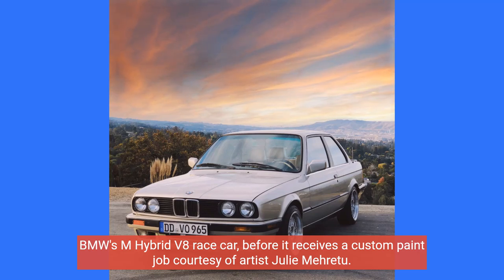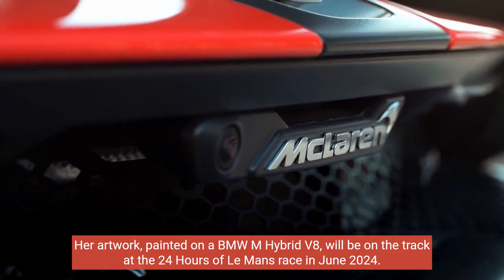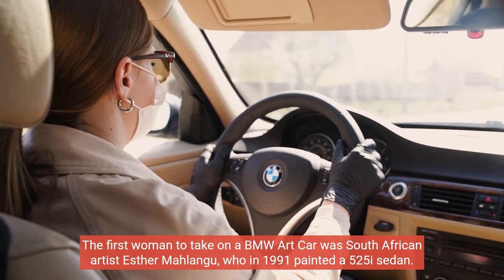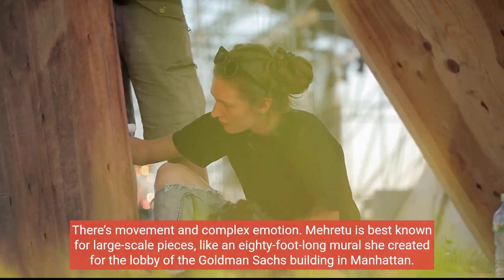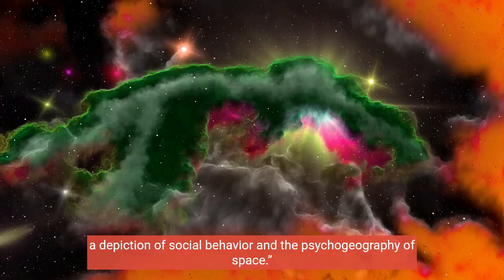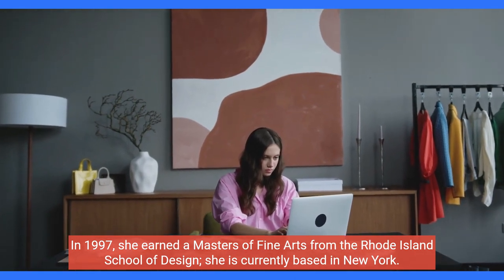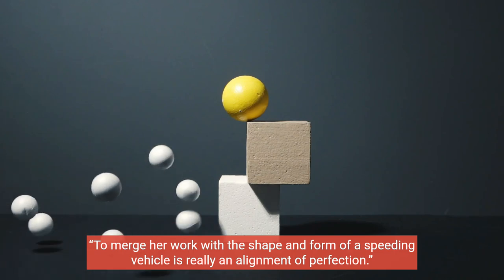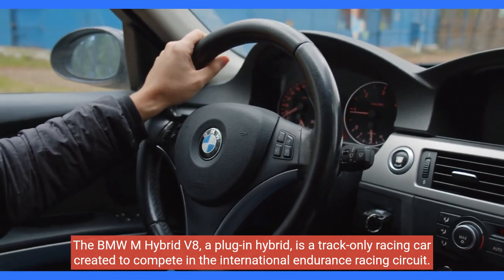BMW taps artist Julie Mehretu to paint its latest Art Car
Over the past 50 years, artists including Andy Warhol, Jeff Koons, Jenny Holzer and Robert Rauschenberg have been chosen by the luxury car company to use a BMW as their canvas, each adorning one of the famous BMW Art Cars in their signature style.

Now, Ethiopian American artist Julie Mehretu, known for her work in abstract painting, has been chosen to create the company’s next Art Car. Her artwork, painted on a BMW M Hybrid V8, will be on the track at the 24 Hours of Le Mans race in June 2024.

The first BMW Art Car was painted in 1975 by the American sculptor Alexander Calder after French racing driver Hervé Poulain brought the idea to BMW. Poulain drove the Calder-painted BMW 3.0 CSL at Le Mans that year. In 1977, Roy Lichtenstein covered a BMW 320 Group 5 in the graphic stripes and dots he was renowned for; Warhol painted a BMW M1 in 1979 with textured, pastel brushstrokes.

The first woman to take on a BMW Art Car was South African artist Esther Mahlangu, who in 1991 painted a 525i sedan. In 1996, Holzer covered a BMW Le Mans race car in the words “Protect Me From What I Want,” among other provocative phrases.

Mehretu’s will be the 20th BMW Art Car. Her practice frequently draws inspiration from architecture and busy urban settings, featuring intricate juxtapositions of lines and shapes — inspired by technical drawings and building plans — and, sometimes, splashes of color or deep darkness. Her work has also addressed themes such as migration, colonialization and globalization.

Critics often highlight the sense of humanity apparent in her innovative, abstract works. There’s movement and complex emotion. Mehretu is best known for large-scale pieces, like an eighty-foot-long mural she created for the lobby of the Goldman Sachs building in Manhattan. It’s busy and bright with colored shapes overlaying dark straight lines; the red, yellow, blue and green forms appear to be actively shooting out across the huge wall. Other works, like “Mogama (A Painting in 4 Parts),” are grayer and more pensive but retain a soft, rippling sense of motion.

She is represented by the Marian Goodman Gallery, which describes her body of work on its website as “a dynamic visual articulation of contemporary experience, a depiction of social behavior and the psychogeography of space.”

“Mehretu’s practice in painting, drawing and printmaking equally assert the role of art to provoke thought and reflection, and express the contemporary condition of the individual and society,” the gallery added.